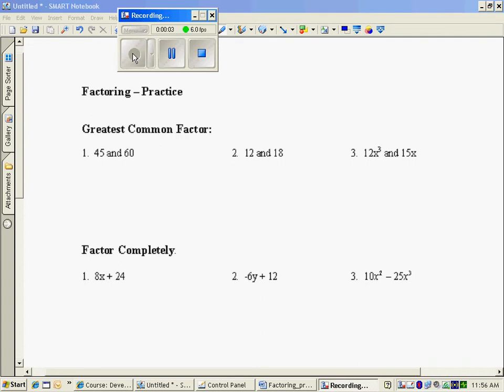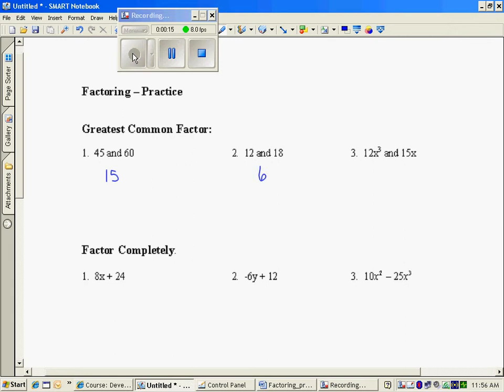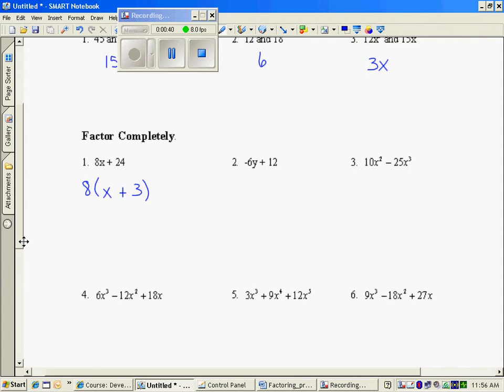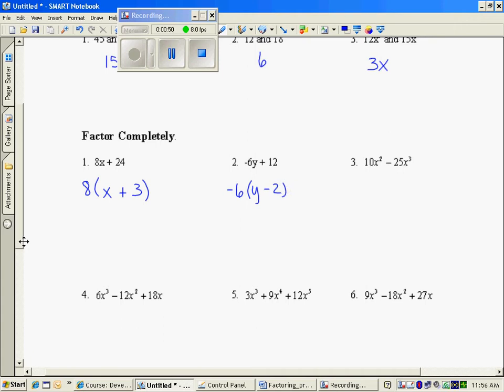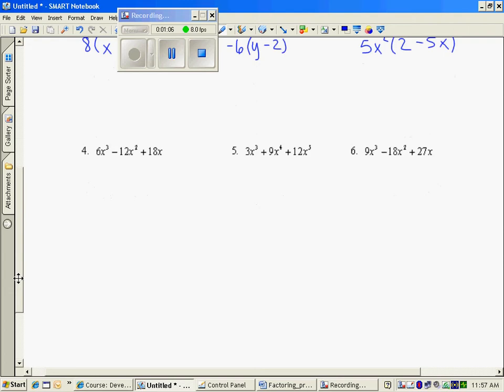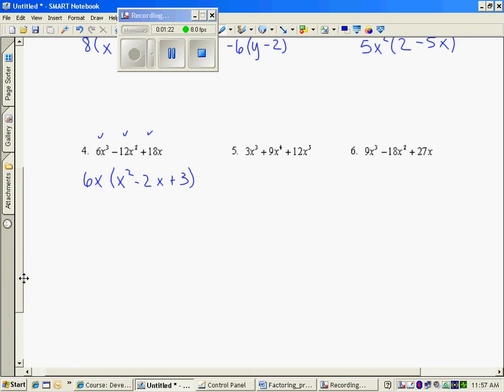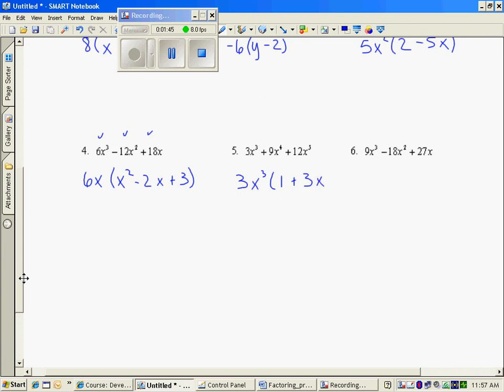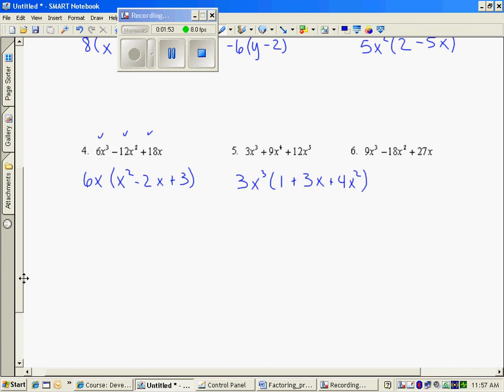Factoring practice soln